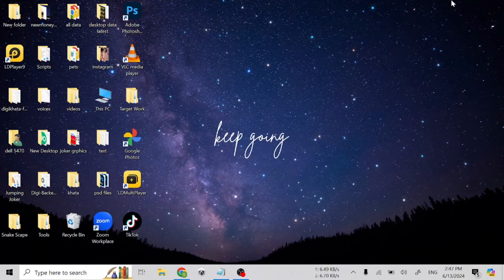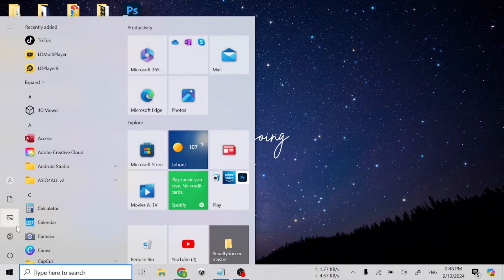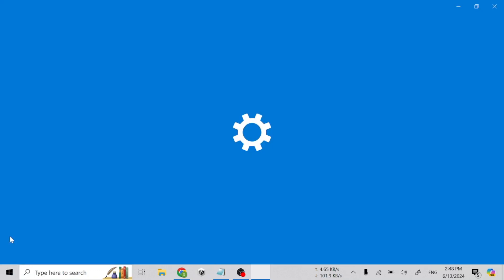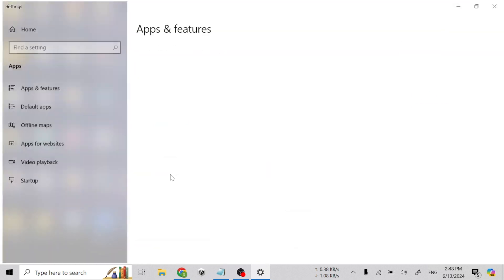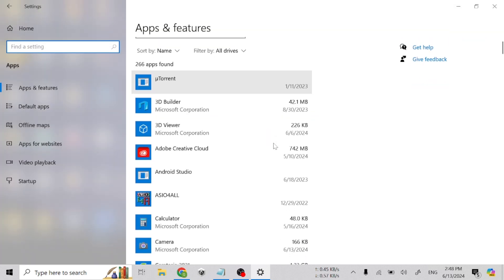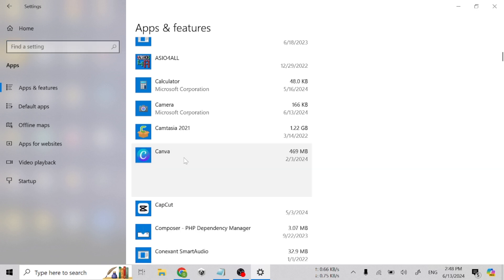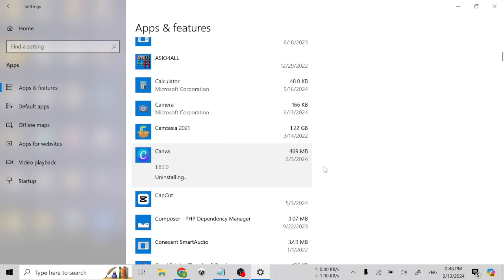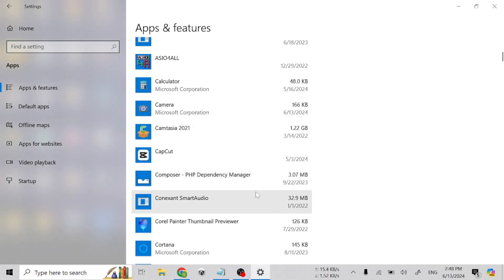How To Uninstall Canva From Laptop Or PC - How To Easily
Details
if you want to uninstall cavna from your laptop or pc then follow this video